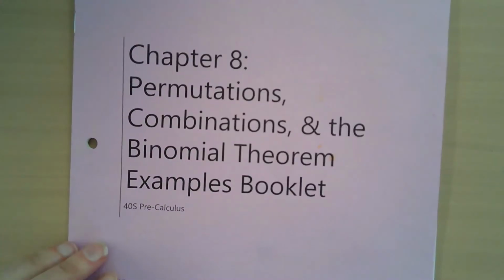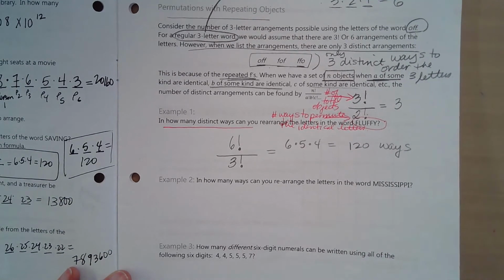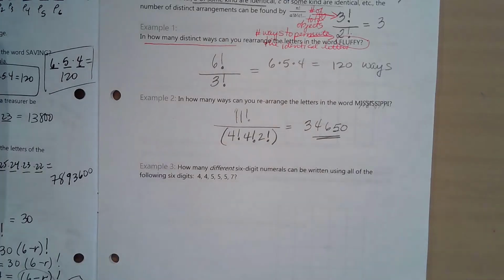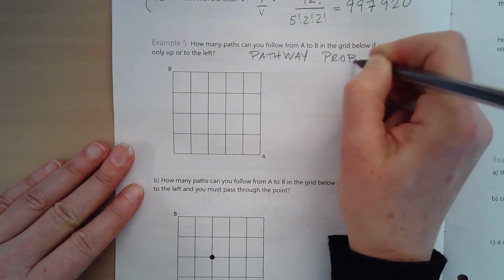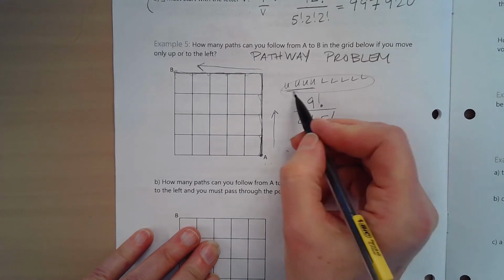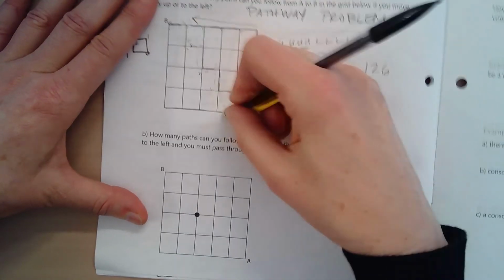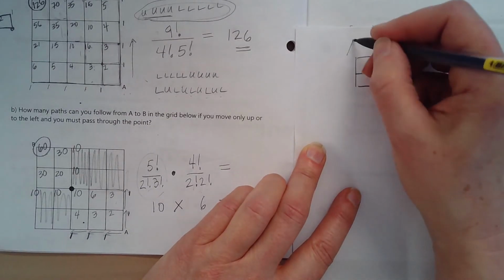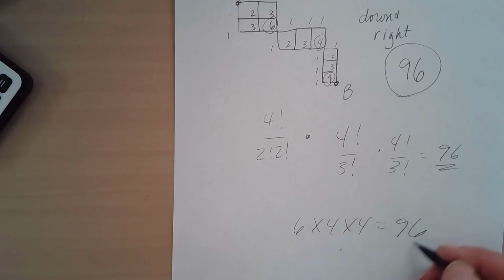Kim Dec. 18 Part 1